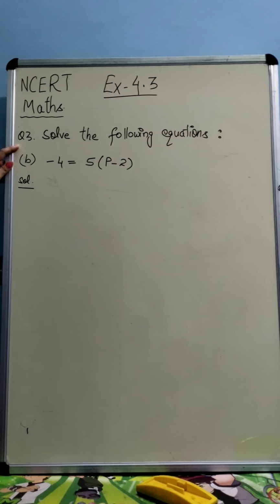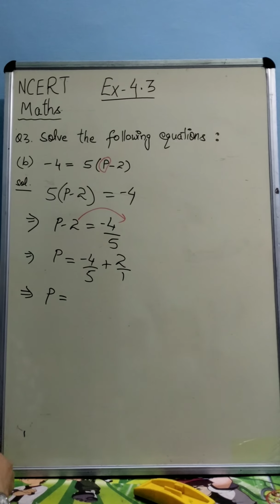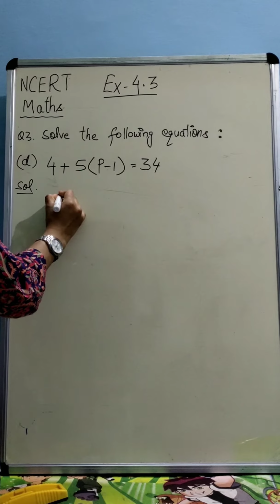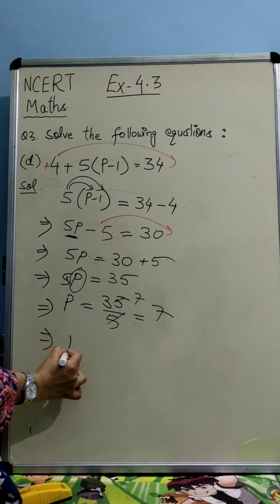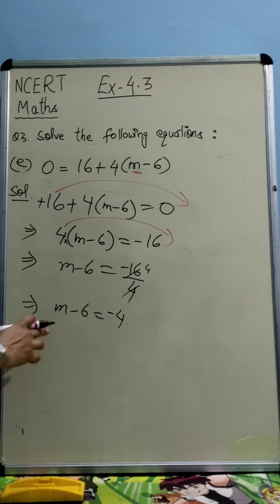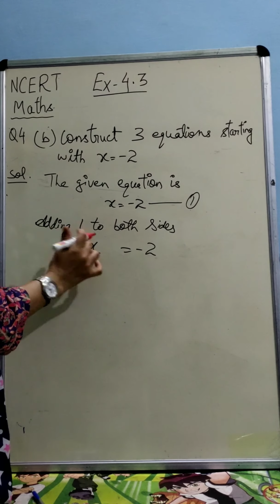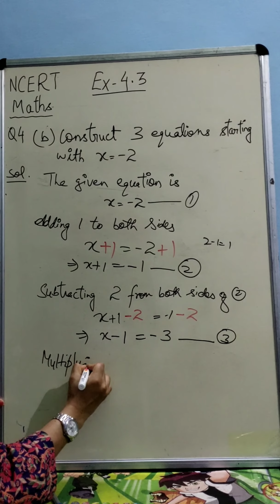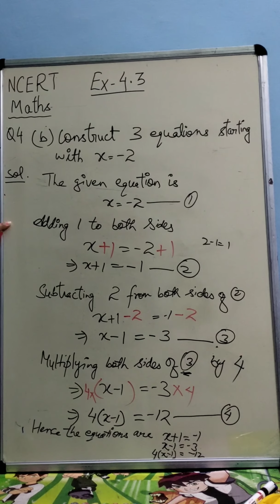NCERT/MATHS/CLASS7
Ch-4/Ex-4.3/Q3 and Q4